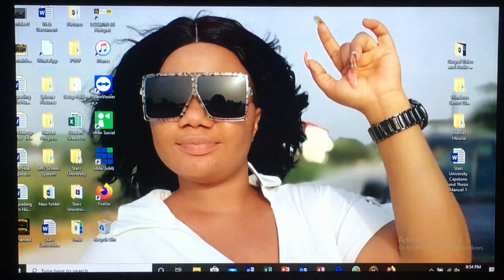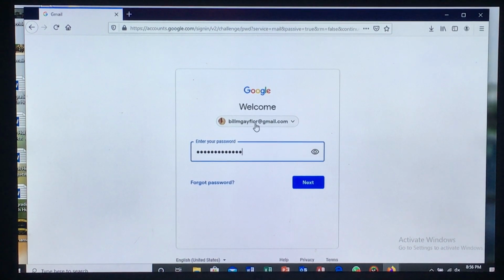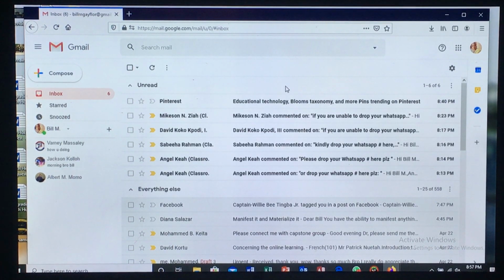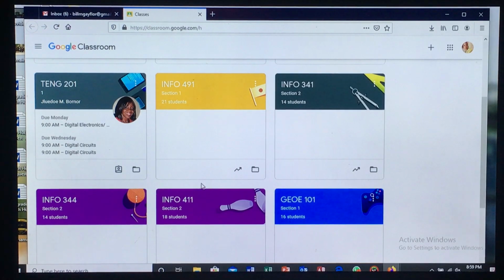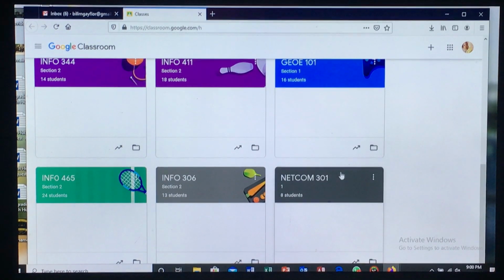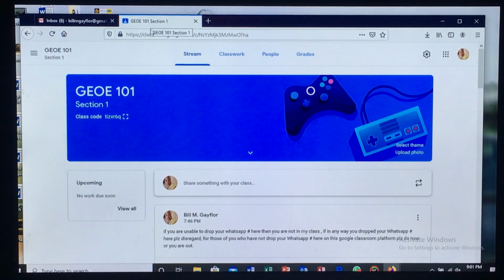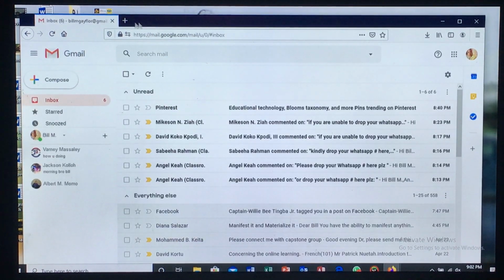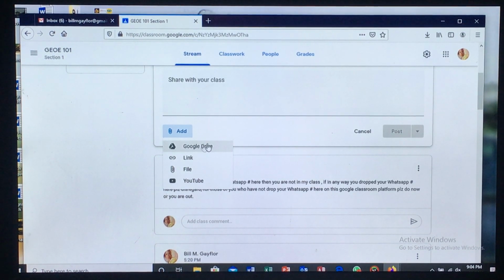Dr Gayflor How to access your Google Classroom Starz University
This video is created by Dr. Gayflor Starz University